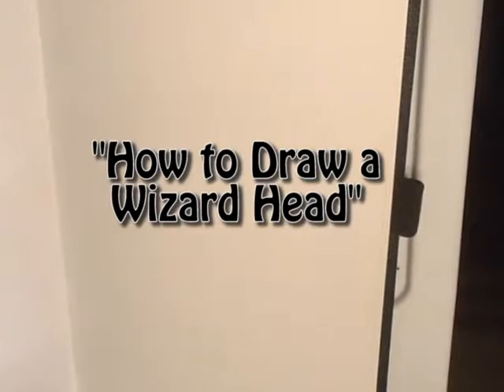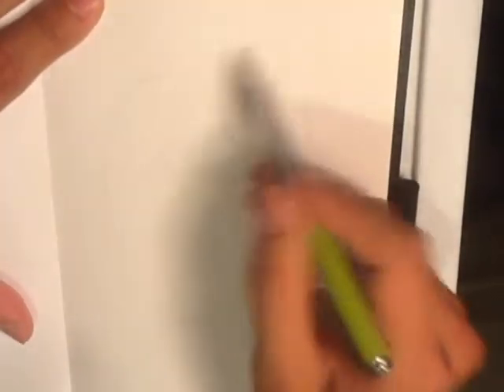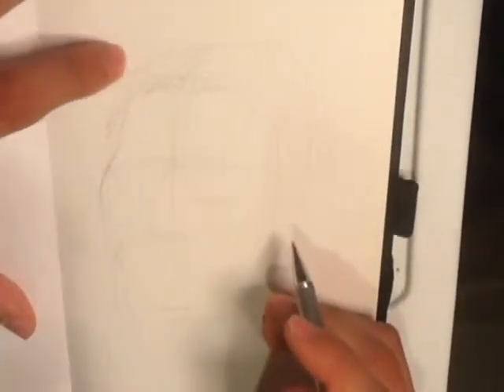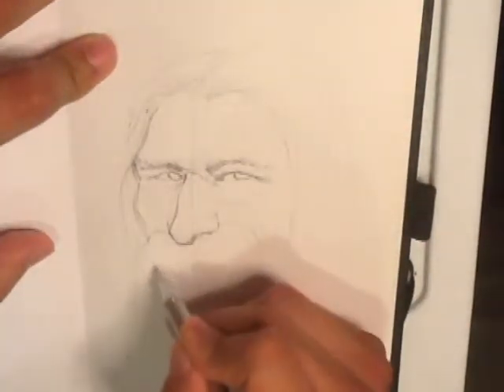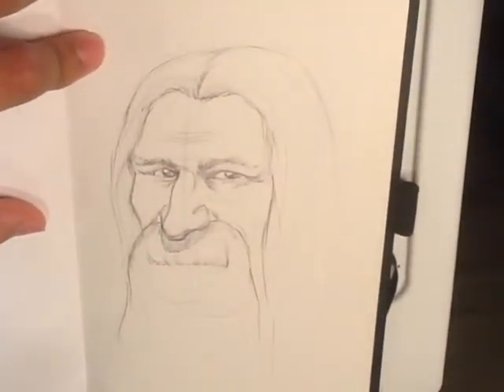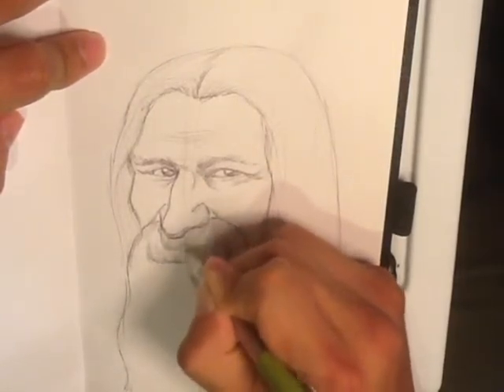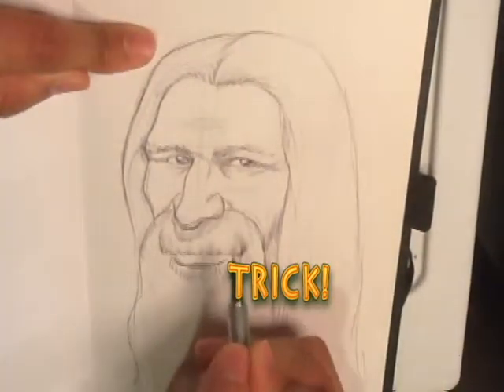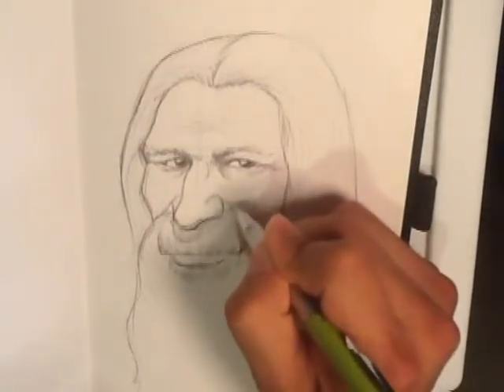How to Draw a Wizard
How to Draw a Wizard.. This video goes over a drawing video on drawing a wizard type. There will be other art videos and art tutorials on this subject. For now this is the only on on the drawing sites I have. easy things to draw for me sometimes if I enjoy what I'm drawing.